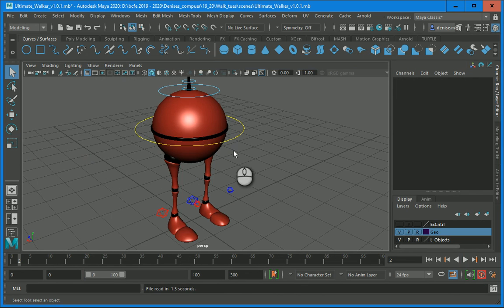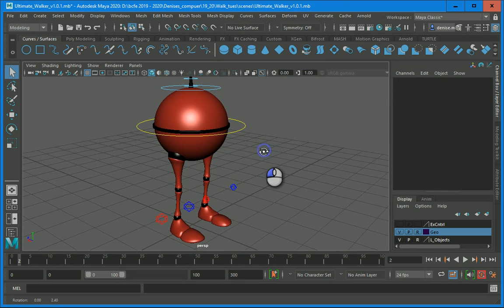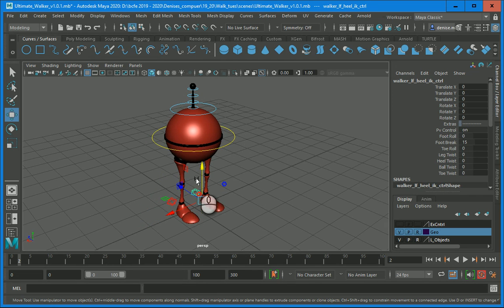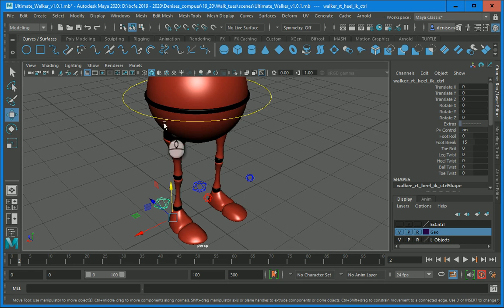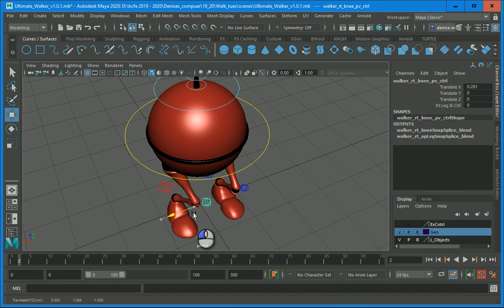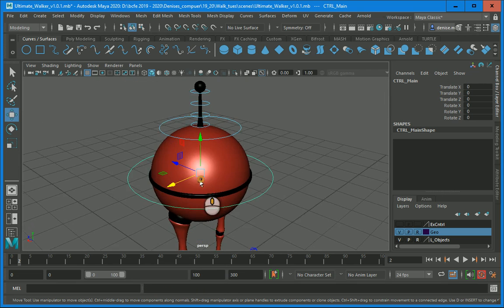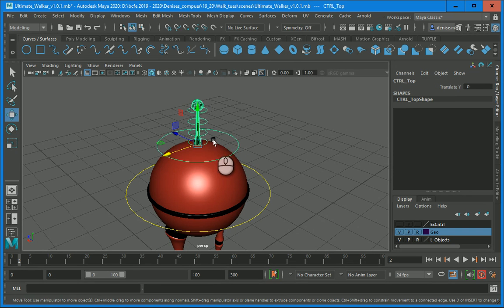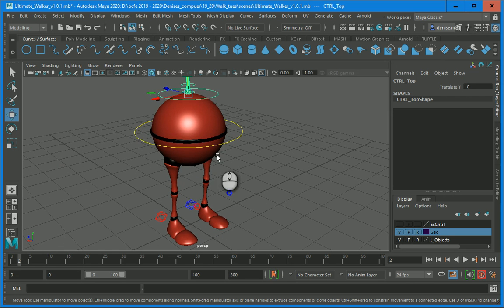BallWalker start1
Starting the 2 legged walk cycle